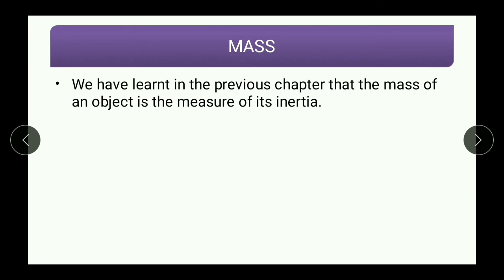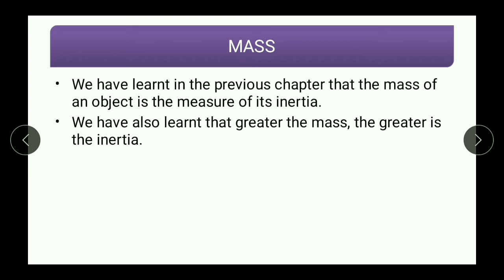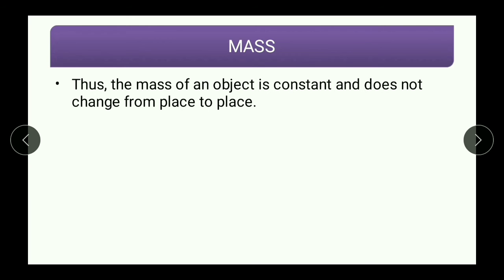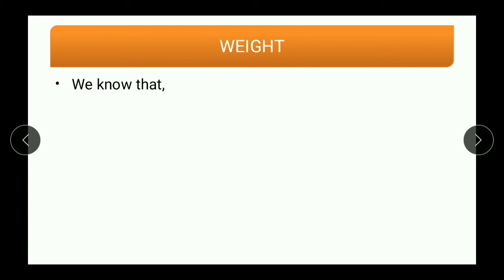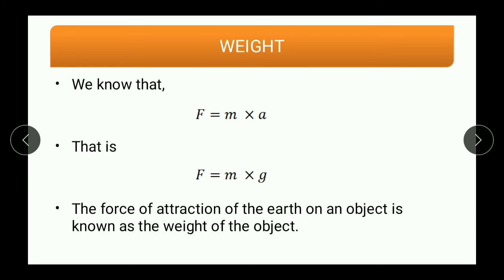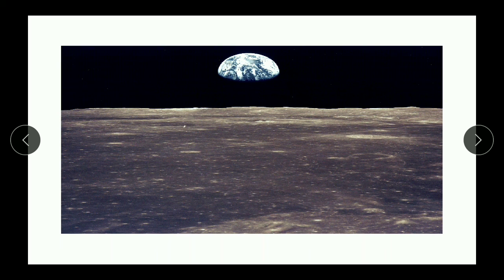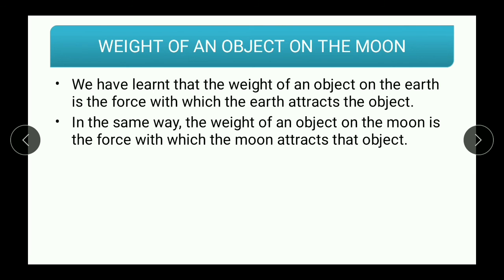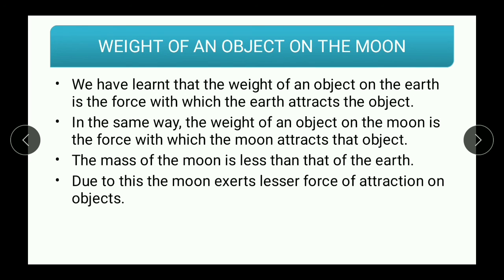Class 9 | Gravitation : Part 5